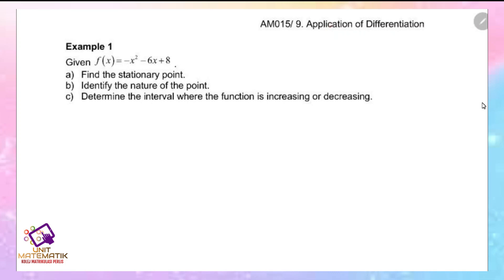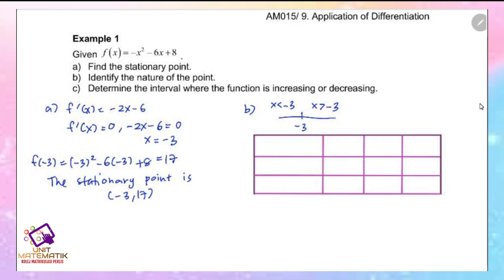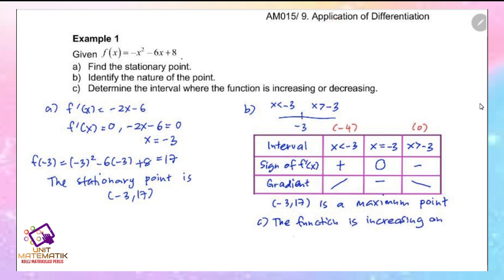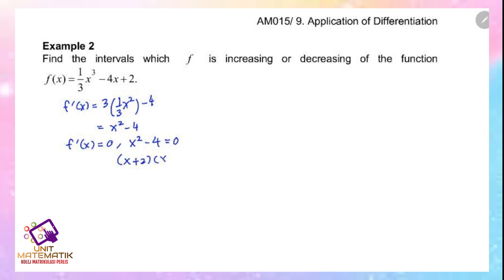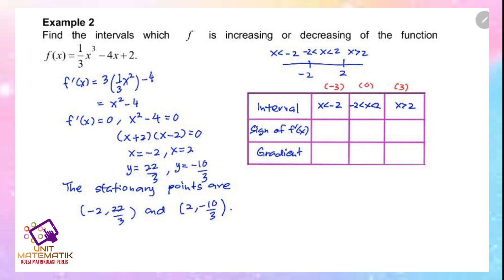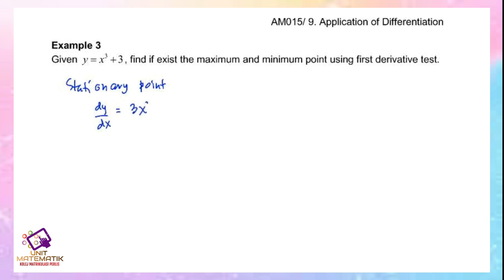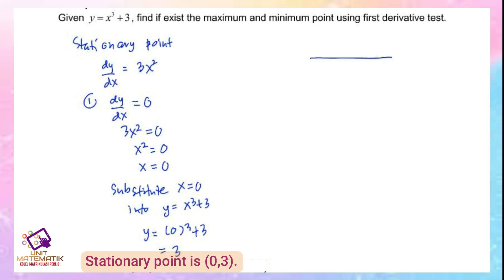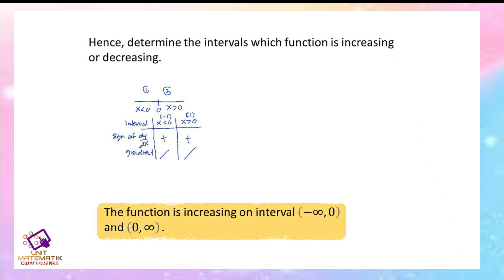CHAPTER 9 (LECTURE 2 OF 4) PART 2